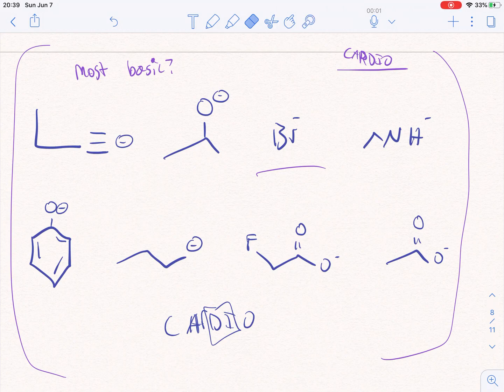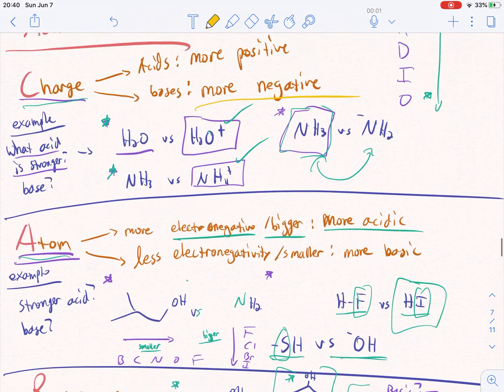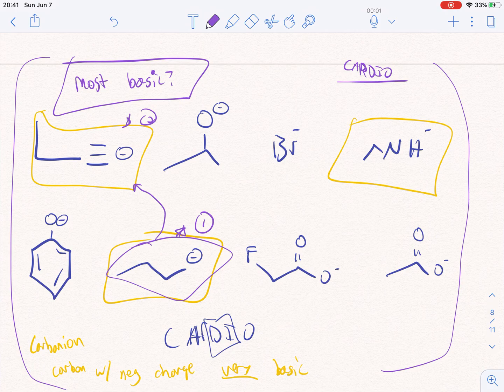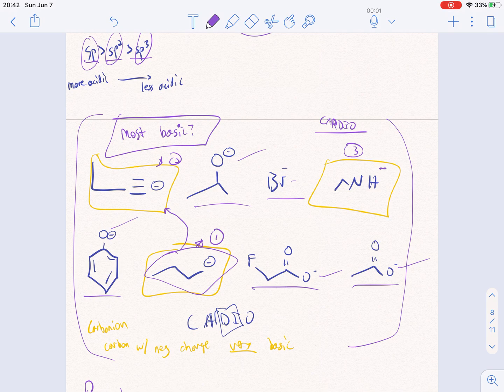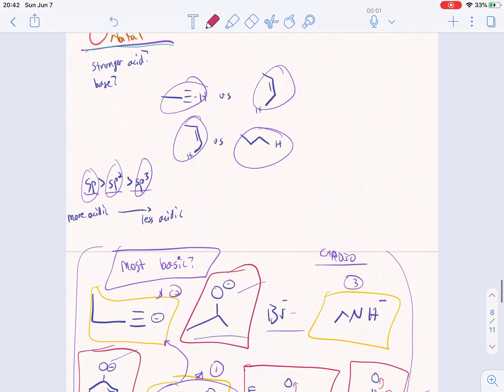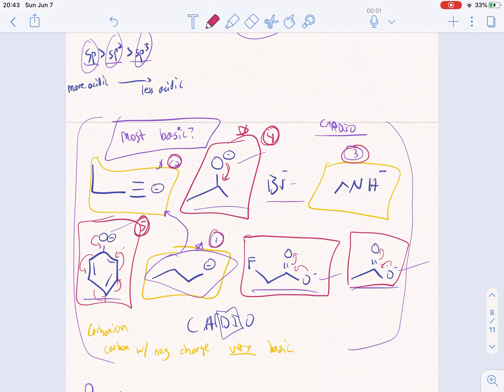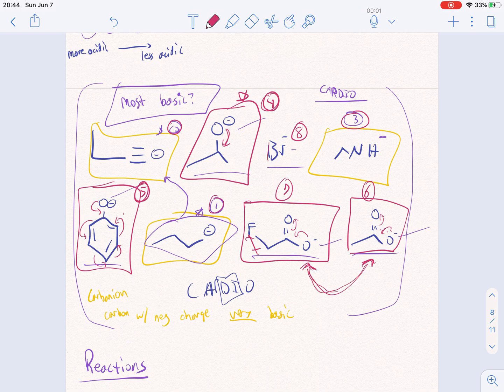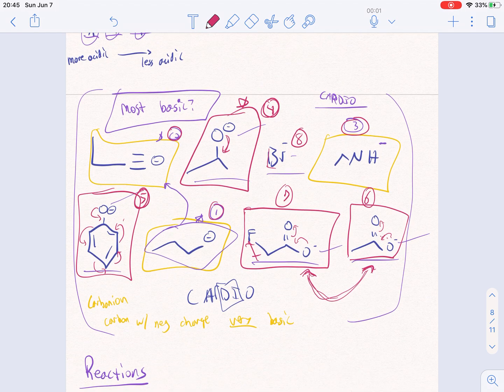CARDIO example 2: strength of acids and bases